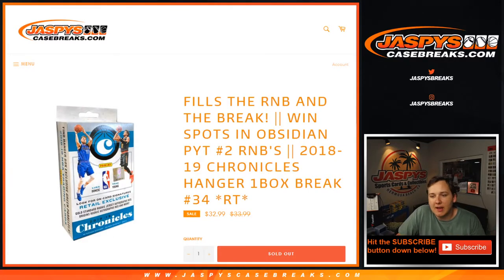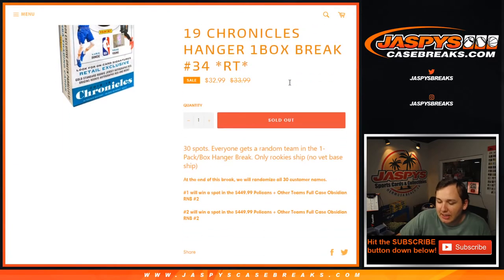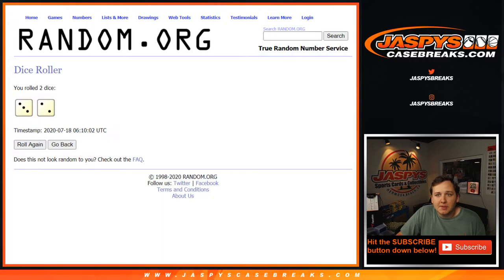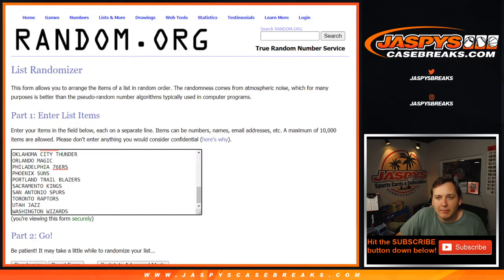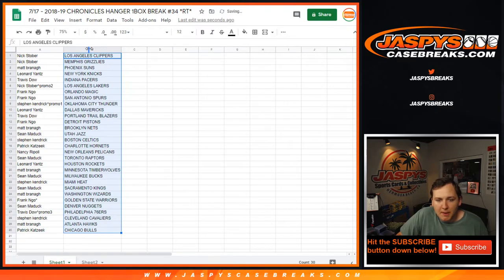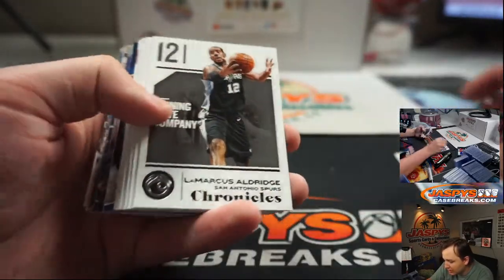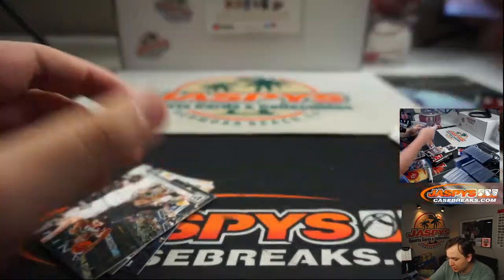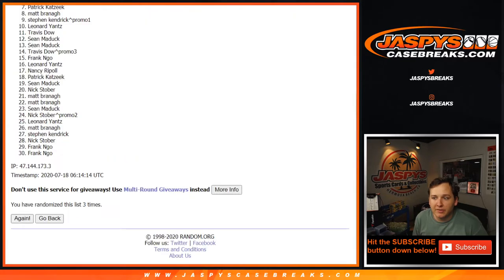7/17 - 2018-19 CHRONICLES HANGER 1BOX BREAK #34 *RT*